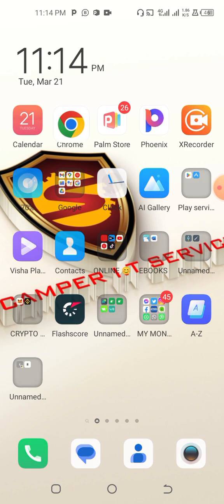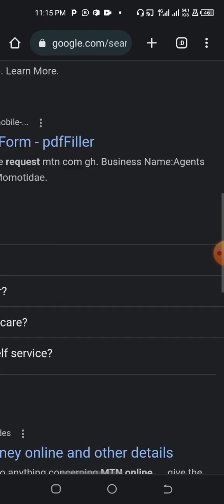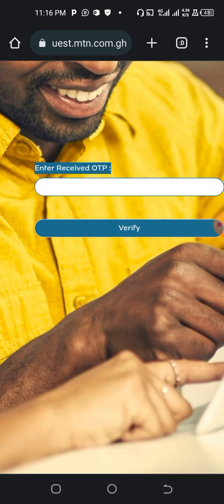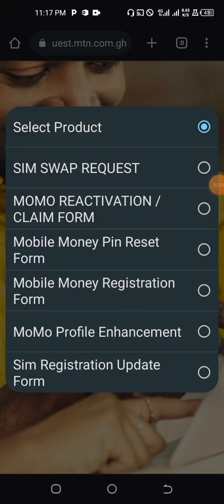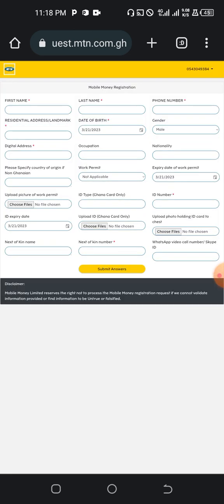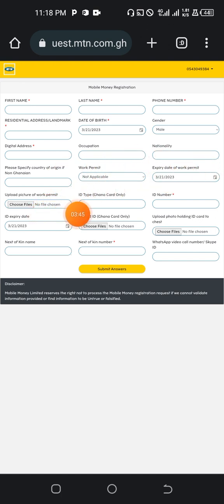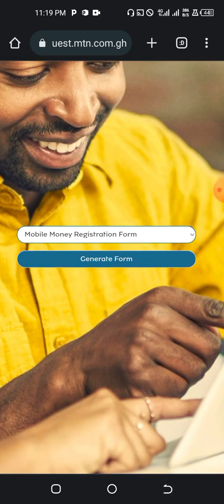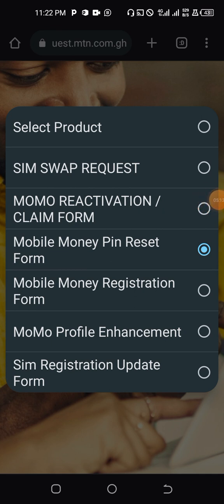How To Register MTN Mobile Money Yourself In Your House - MTN Service That Will Blow Your Mind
This tutorial will expose to you how to do other MTN Services by your self sitting in your comfort zone.

Such Services are :

✓ SIM SWAP REQUEST

✓ MOMO REACTIVATION / CLAIM FORM

✓ Mobile Money Pin Reset Form

✓ Mobile Money Registration Form

✓ MoMo Profile Enhancement

✓ Sim Registration Update Form

Mobile Money Limited reserves the right not to process the Mobile Money registration request if we cannot validate information provided or find information to be Untrue or falsified.

Is this website of MTN important?

[ Let's hear from you in the comments section]

Thanks for coming through 😊